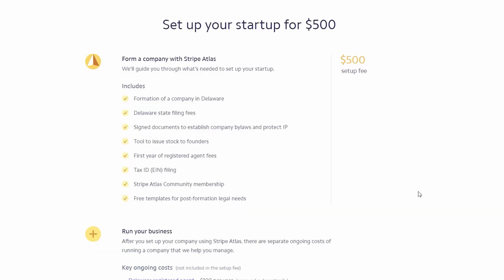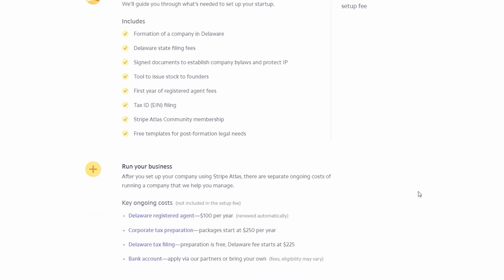Is Delaware LLC Really That Good? | Shopify Dropshipping 2021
It's quite confusing which one to pick? Stripe Atlas seems to be promising too, at least by the looks of it.
In this video, I break down everything for you to make the best decision!